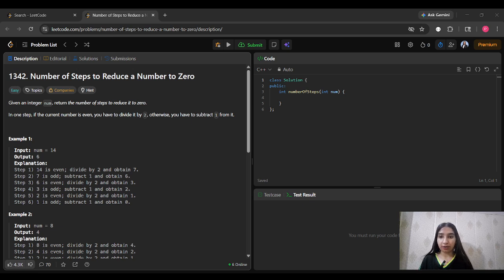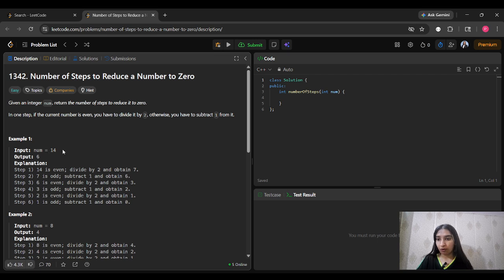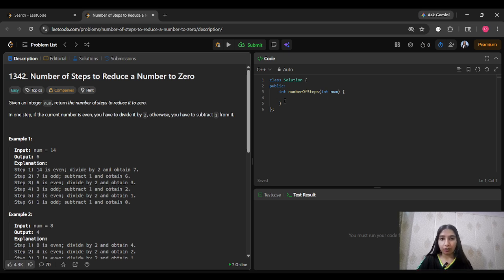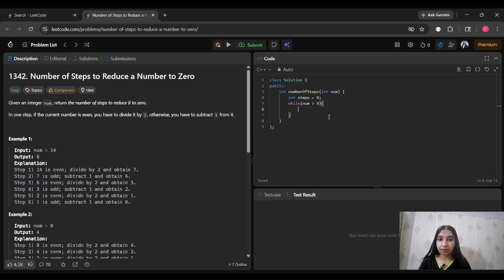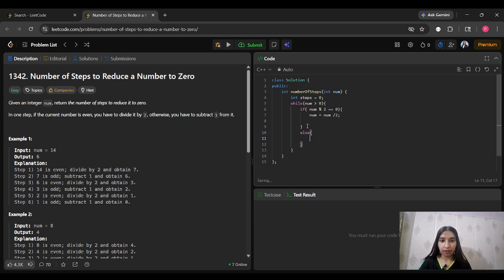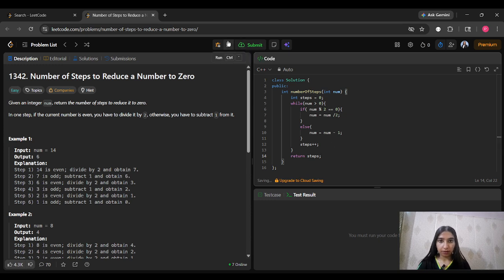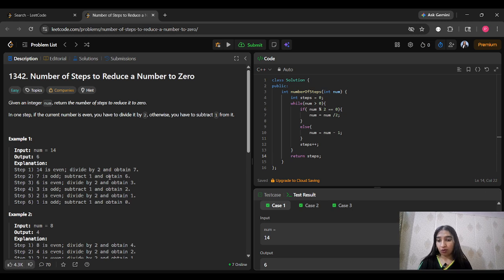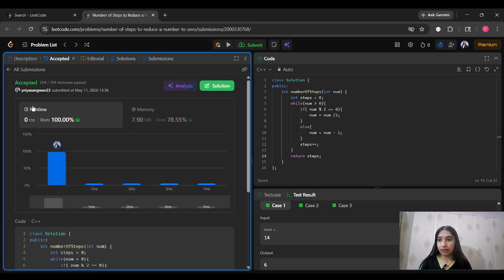Number of Steps to Reduce to Zero | LeetCode #1342 | C++ | Super Easy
In this video, we solve the *Number of Steps to Reduce a Number to Zero* problem from LeetCode using C++.

This is a beginner-friendly problem that helps you understand basic simulation and number operations.

📌 What you’ll learn:

* Handling conditions (even/odd)
* Writing simple loops
* Step-by-step simulation
* Clean and readable code

💻 Problem:
Given an integer num, return the number of steps required to reduce it to zero.